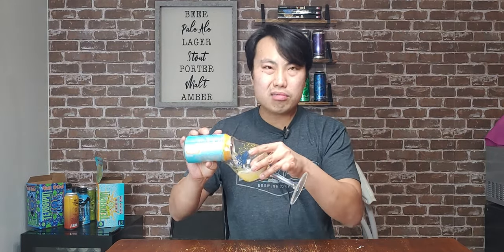Terrapin High & Hazy IPA Review - Ep. #3042